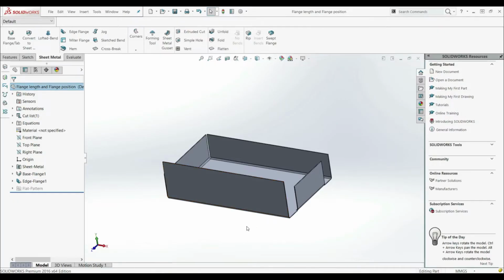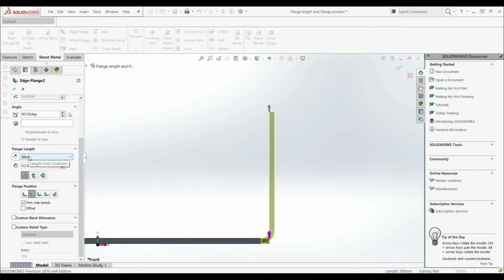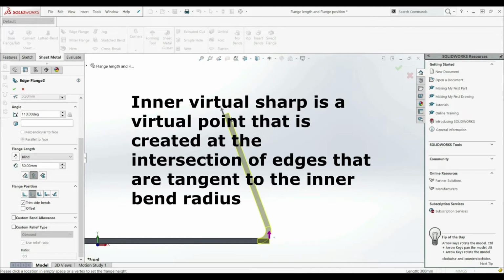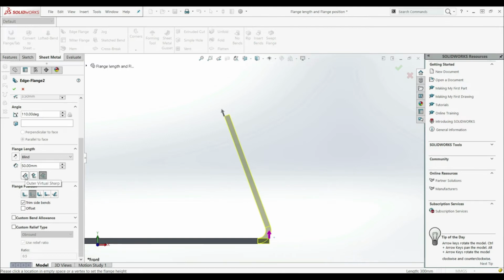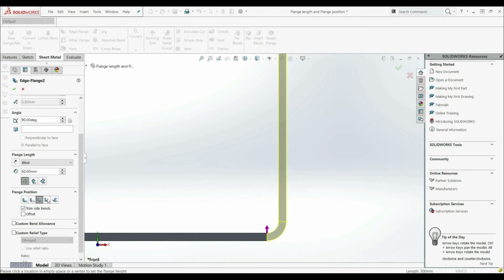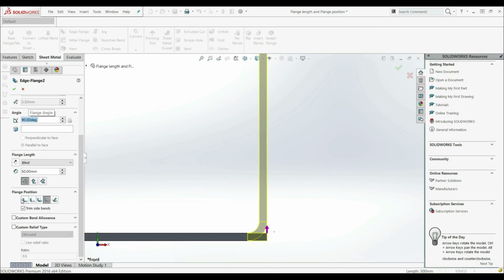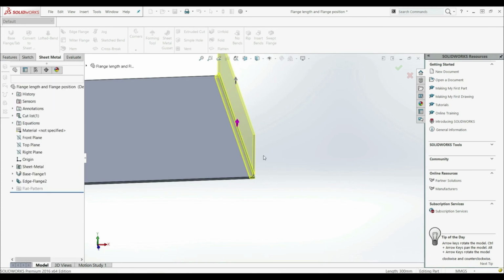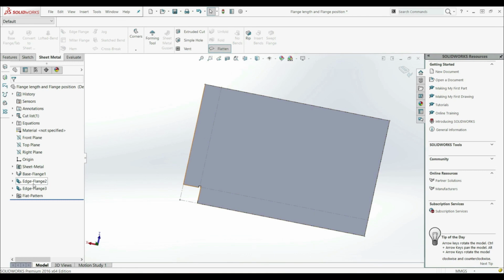Solidworks Tutorial - Sheet Metal: Flange Length And Flange Position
The most complete self-paced SolidWorks learning platform—courses, certification prep, and community in one membership